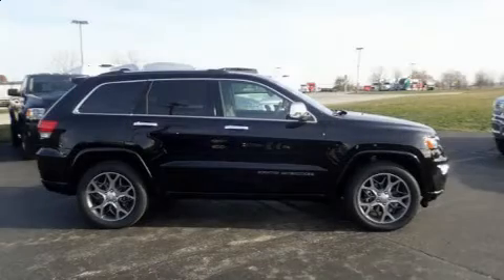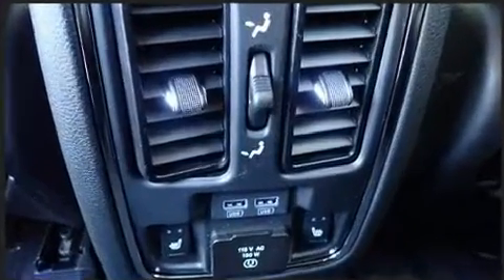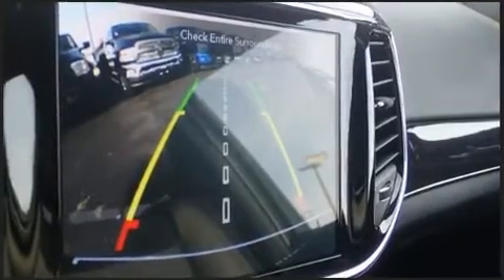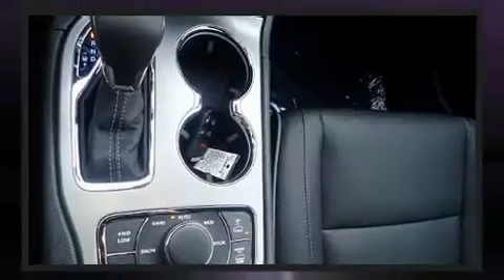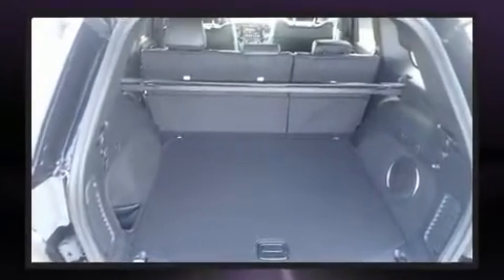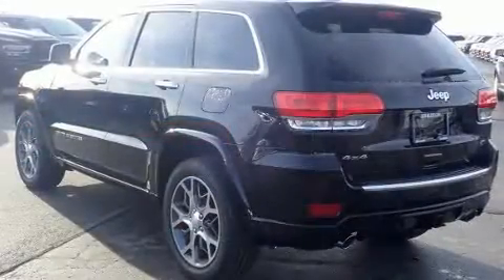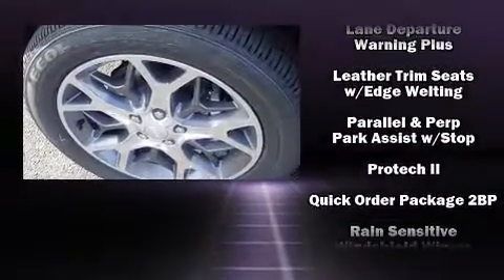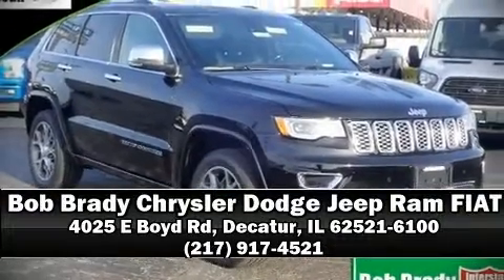2020 Jeep Grand Cherokee OVERLAND 4X4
Bob Brady Chrysler Dodge Jeep Ram FIAT
4025 E Boyd Rd
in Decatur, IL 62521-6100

You can expect a lot from the 2020 Jeep Grand Cherokee. Top features include front bucket seats, front and rear reading lights, 1-touch window functionality, voice activated navigation, a power seat, automatic dimming door mirrors, heated door mirrors, and cruise control. Features such as automatic climate control and leather upholstery prove that economical transportation does not need to be sparsely equipped. Rear passengers enjoy the seat heating functionality, keeping them warm during the winter months. With high intensity discharge headlights illuminating your path, you'll always appreciate maximum visibility. For drivers who enjoy the natural environment, a power moon roof allows an infusion of fresh air. Audio features include an AM/FM radio, steering wheel mounted audio controls, and 19 speakers, providing excellent sound throughout the cabin. Jeep also prioritized safety and security with features such as: dual front impact airbags, front side impact airbags, traction control, brake assist, anti-whiplash front head restraints, a security system, an emergency communication system, and 4 wheel disc brakes with ABS. Safety and maximum capability are assured via self leveling rear suspension, which maintains optimal driving geometry. Our knowledgeable sales staff is available to answer any questions that you might have. They'll work with you to find the right vehicle at a price you can afford.